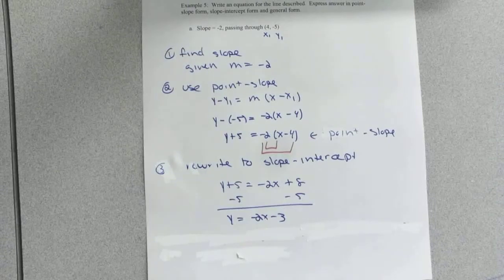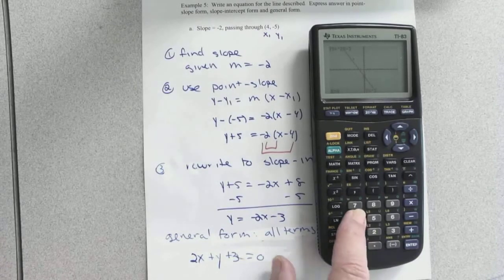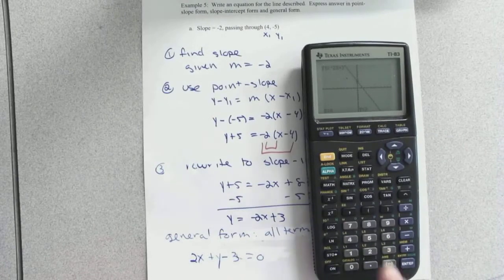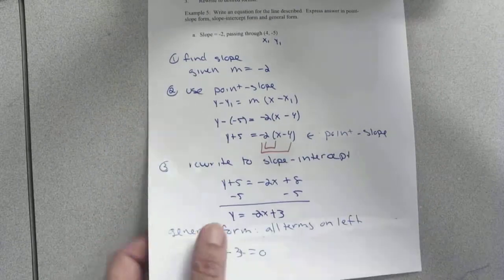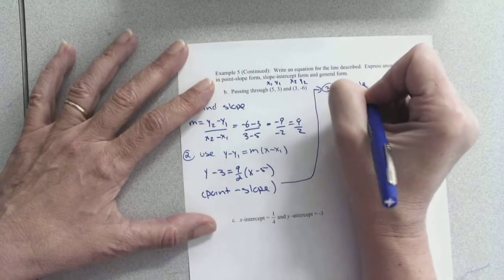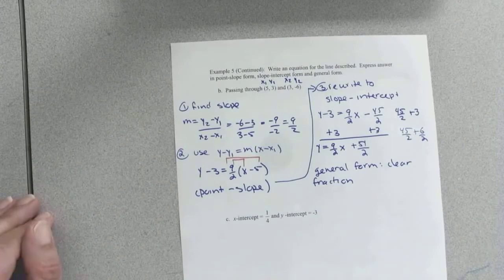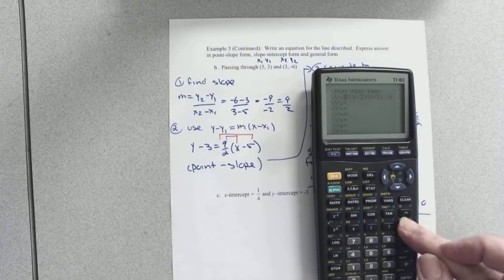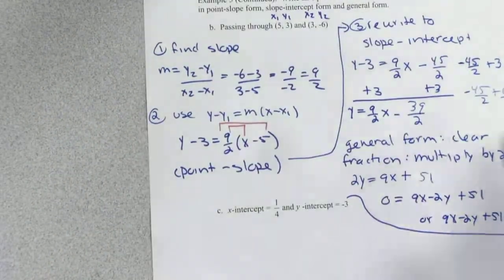College Alg Sections 2.3/ 2.4 Video 4